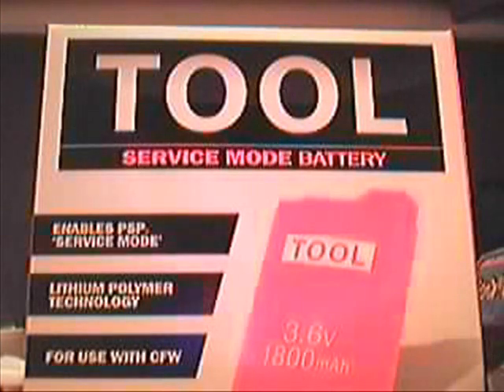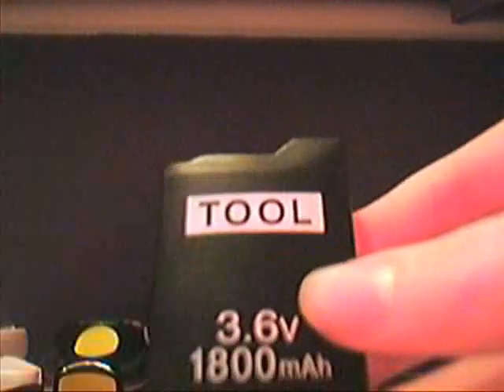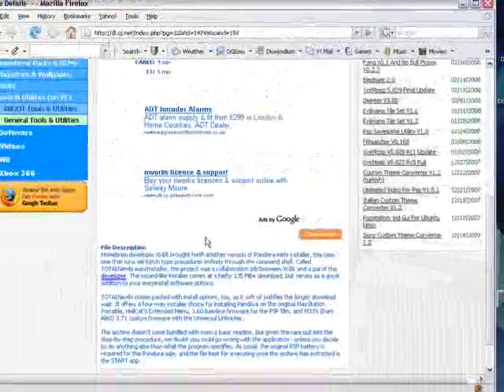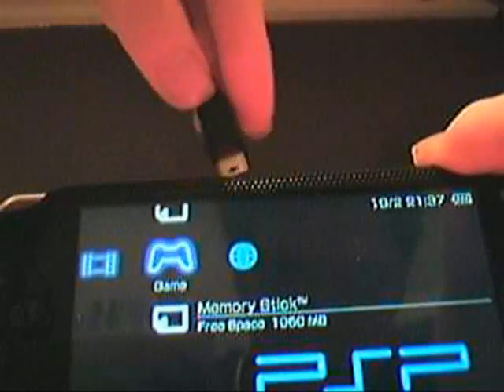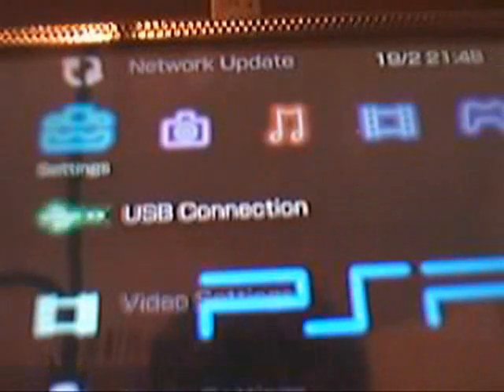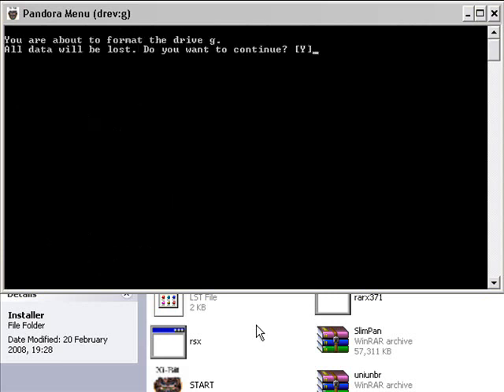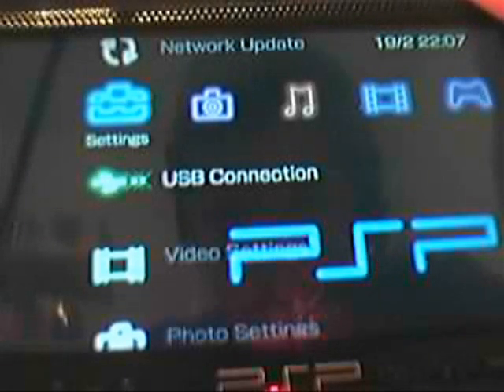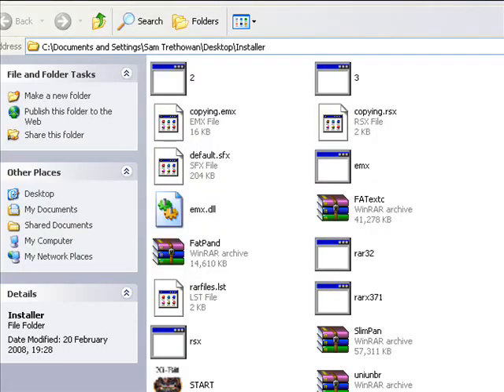How to use the Datel Tool Battery - Part 1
This video is a tutorial showing how to use the Datel Tool Battery for the Fat PSP. This video is in two parts.